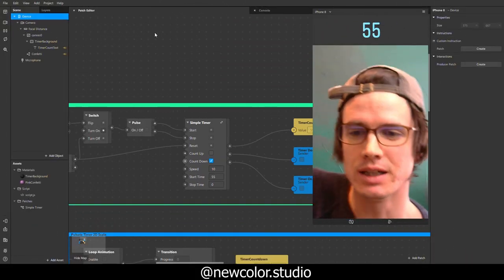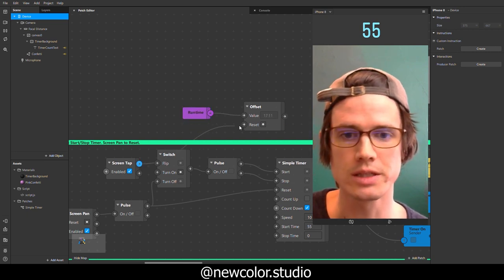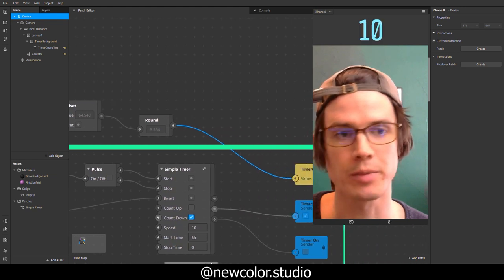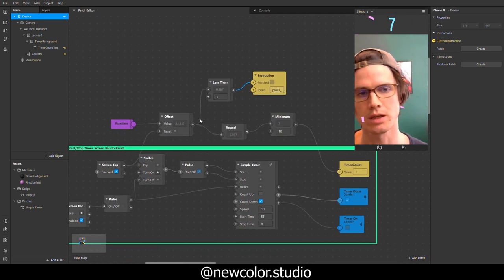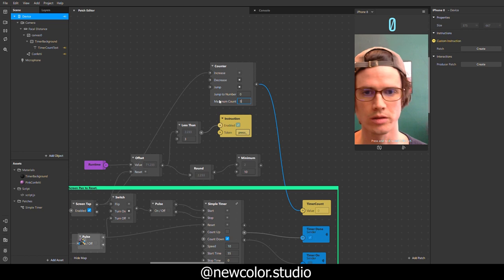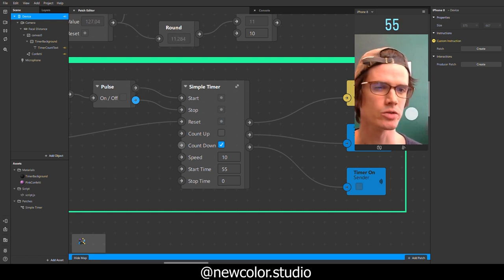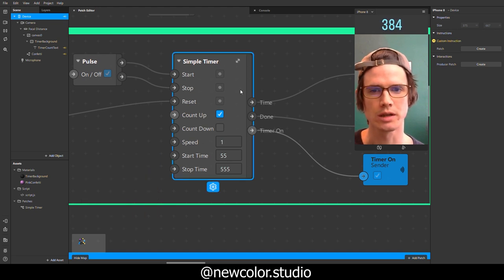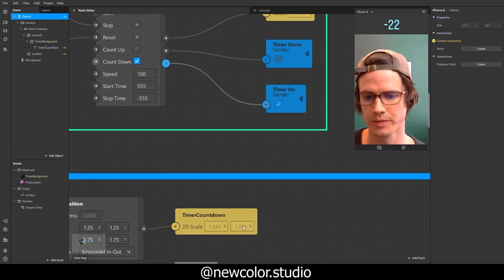Spark AR Timer: Simple Timer - Free Download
Runtime. This little guy keeps track of time since the effect was opened. Right now it's at 8 seconds. If we press restart it starts over. If we want to restart the time ourselves, we can use something called offset. So if we drag out of that and type in offset, I'm going to value and reset the value.

On screen tab.And let's plug this into the number that's displayed there.Whoa, okay so it's a very specific number with a lot of numbers after the decimal point, which is cool. It's hard to read in this situation but could be useful for certain applications. We could also do around and this will round to the nearest whole number.

Now, we see it's counting up. We click to restart at zero. Cool. So if we wanted to stop the timer at say 10 seconds, we could use a patch called minimum.Returns the lesser of two values. So.10 is less than 22 so let's plug that in and see what happens 10 okay restart.

And it will stop at 10. So, that's one way to count up to a number.

I don't know how you'd manage counting down. I really looked at that I guess. Another thing that's useful if you want to measure time to show instructions you can pull out of that little node and type less than. So the time is less than three you can show an instruction which I think instruct.

No, okay. Click device and then a,And create instructions where the instructions.Instructions their way over here.Sorry, whoop.Okay.If they're less than three enable.So there we go, one two, three seconds, that'll show instructions so there's some basic timing.The objects that I used in simple timer are counters, so if we look at counter.

We have increase and decrease which is useful a jump number which can.Jump to this number zero in this case and a maximum count now the maximum count it will never reach the maximum count so if you set it at five it'll count up to four.

Let's look that.One, two, three, four zero, so the maximum count is not five if you wanted to count to five you type in five counter, one, two, three, four, five.Zero and if you wanted to jump to one, I think that would.Five more no zero, okay, so just rounds back down to zero but if you wanted to jump to that one, it's it would start at one so that's why I dug into with the simple timer.

Now the simple timer has a start except the start pulse.

Which in this case is a.Screen tap.So on tap it starts the timer you can also pause the timer with a stop pulse, which is.Another screen tap in this situation, it could be any pulse and then a screen pan. I used to reset the timer and then onload as well, it's shows the start time.

So another thing is the count up and count down booleans, so if you want to count down you check that one, if you want to count up you check that one just have to switch the values around so our start time since we're counting up we'll keep it at 55 we'll count up to.

555 and the speed is something that I played with and loop animation, so if you go to loop animation, which I'm using to cycle the counter to pulse the counter to increase or decrease duration one second is still one second and the simple timer.But since it's loop animation here if you wanted to go faster you don't want the duration to be less.

So 0.5 would be about twice as fast. I wanted to make it a little more intuitive than speed as you go up it increases and rate. So you can make it go really fast.Like 100 so you could count up really fast or count down really fast. Just want to make sure that your numbers.

Correspond that one's not high in the other and the situation. So 555 to negative. Yeah, so this is what this does and then you get.A done boolean output.When it's done counting which might be useful to show some results like in this case. I'm using it to show confetti.

And then also it has a boolean which lets you know that the timers on So timers running which I'm using to sort of pulse animate that number value there.So, I will open up the simple timer. It's a big mass but it works and if you want to spend the time to try to recreate it go right ahead.

I encourage that.But it is not pretty inside here, but it does work and it's.I'm excited about it. I I was updating a blink counting.Game and trying to create more blink counting games than I wanted to make a reusable timer and I think this will make my.

Game a creation process a little more smooth.

So, that's where it starts bunch of stuff happening. It's an input. Yeah.

Alright, so I hope that's useful. I hope you enjoy the simple timer for all your simple timing needs.Have a great day.